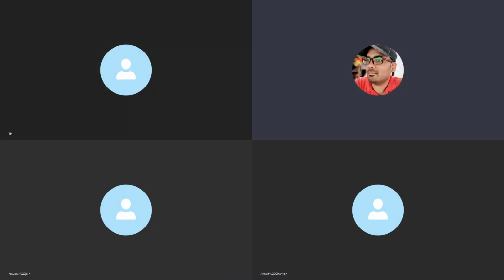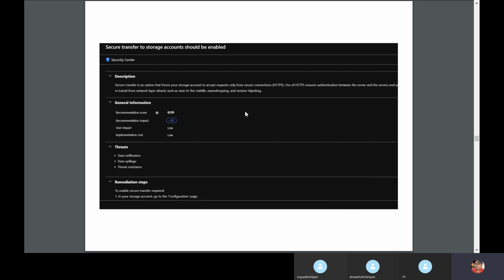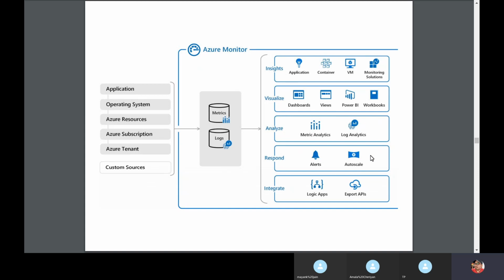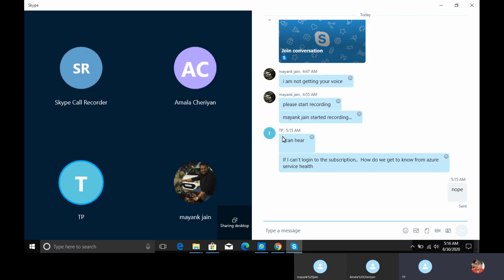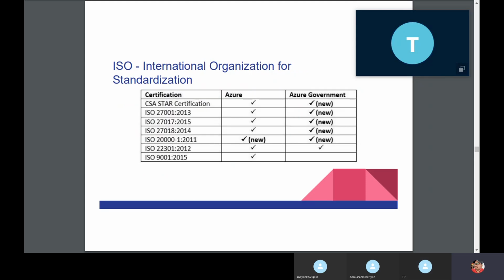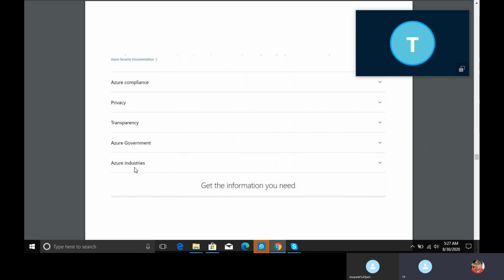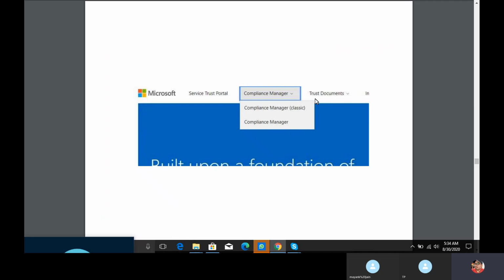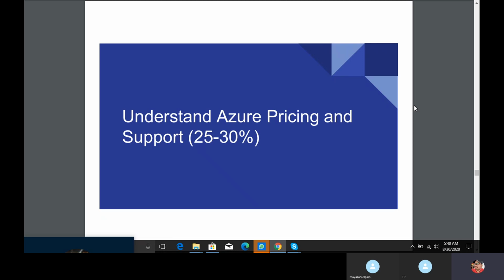AZ-900 Training Azure Security Services Part-3 (Module-3)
Please watch this video and this will really help you understand in-depth knowledge in Azure.